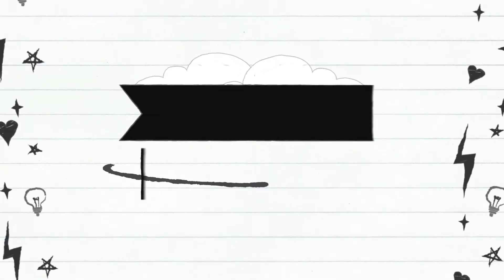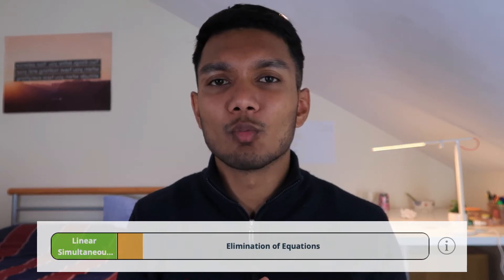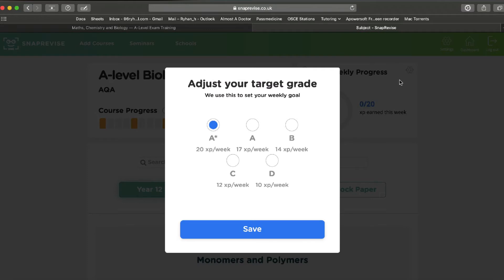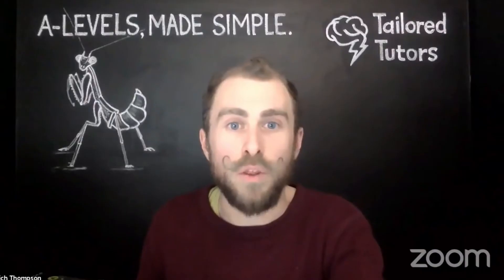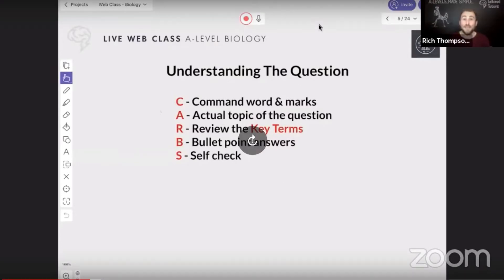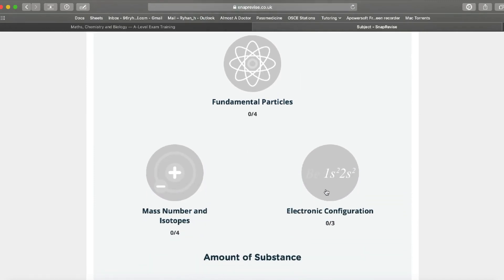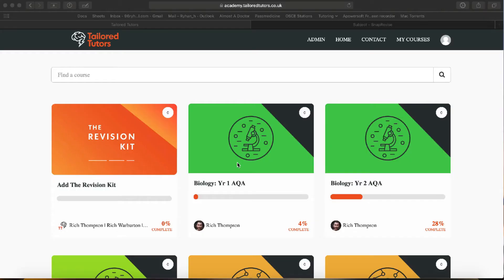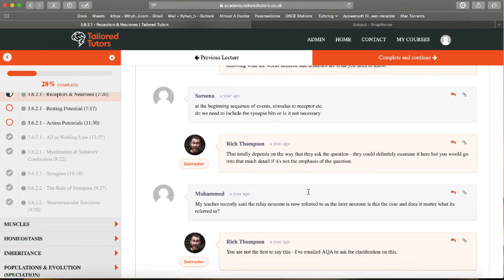SnapRevise vs Tailored Tutors (Features & Website)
In this video, I want to talk about the different features both of these offer and the layout of their website. This is a 3 part series with this being the final video in the series, make sure you watch all 3 videos in the series if you found this helpful.